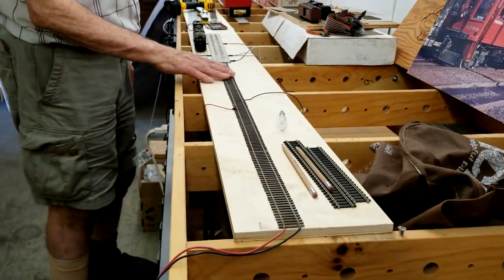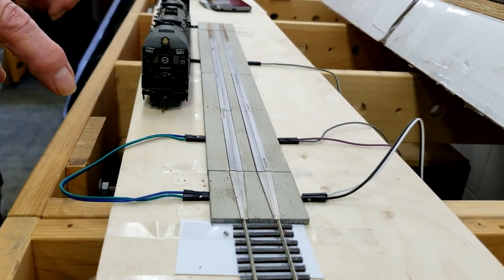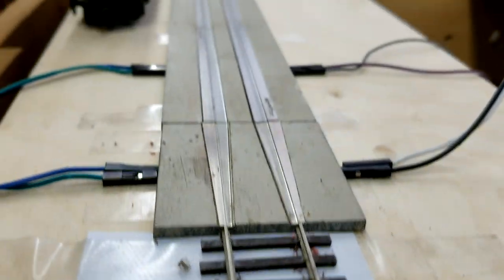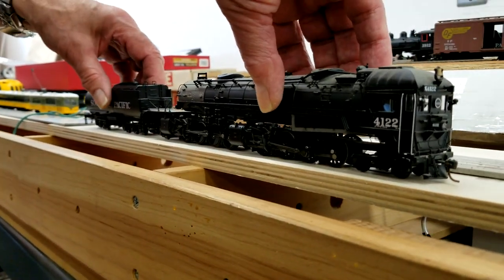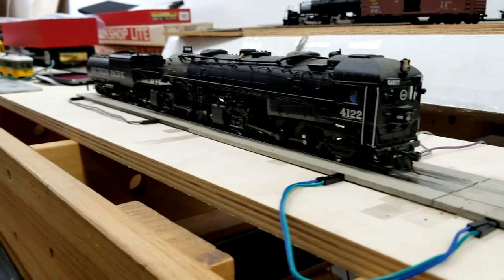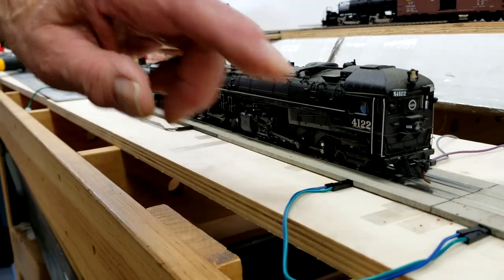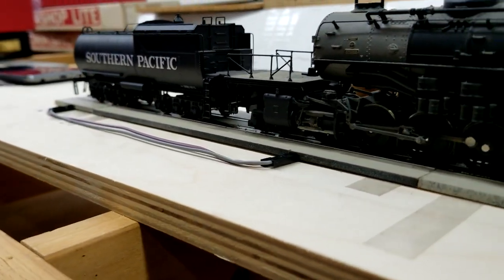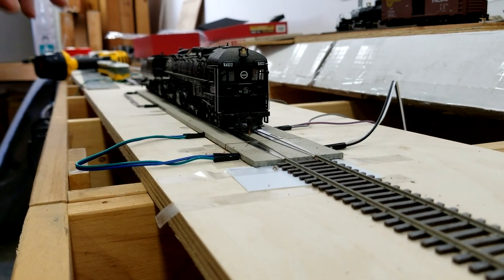Railer Cab forward short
A short demo of the way to use a Proto:87 Stores ,
                            "Fast 'n Easy" TM "RAILER"
to put even Locomotives with lots of wheels ,
                     Easily and Instantly onto your track.

Helps overcome shaky hands and poor eyesight too!